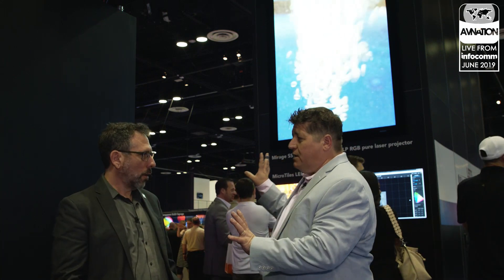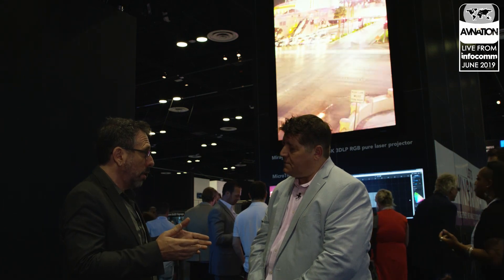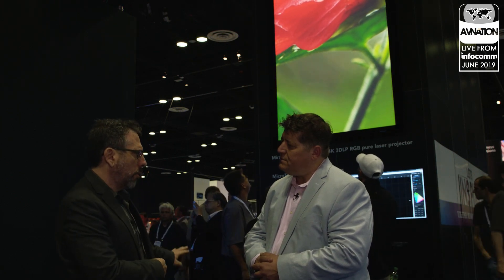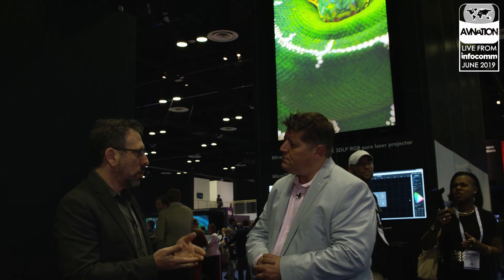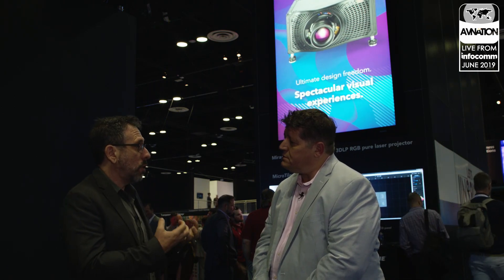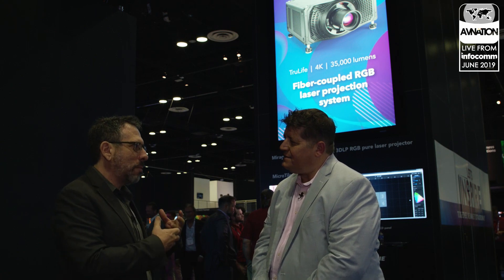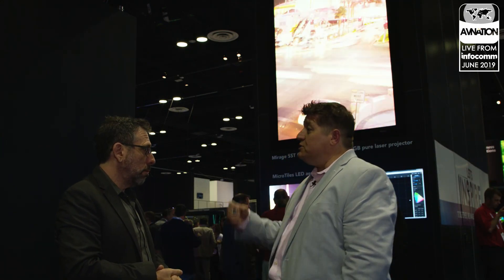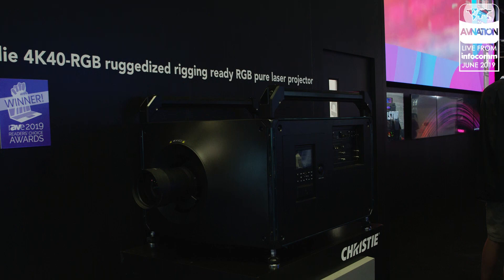Christie Mirage SST at InfoComm 2019: 4K 3D RGB laser projection for true-to-life visuals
See for yourself how the design, flexibility and native 4K resolution allows the Mirage SST RGB pure laser projector to deliver natural, true-to-life visuals.